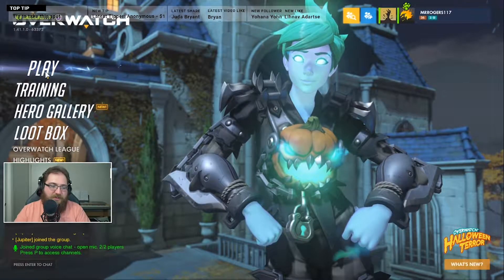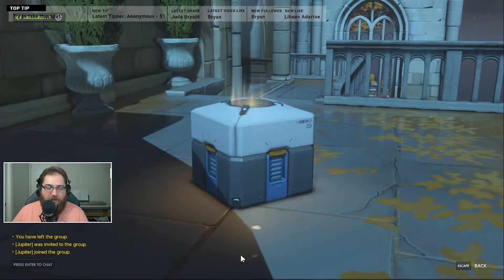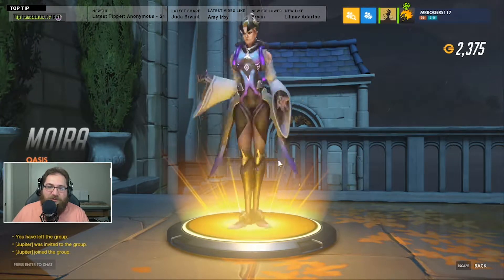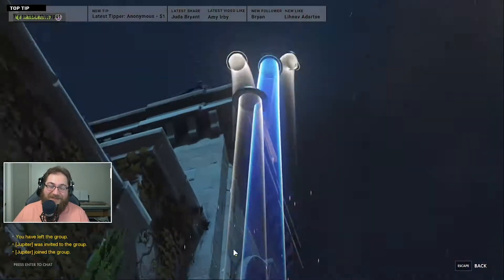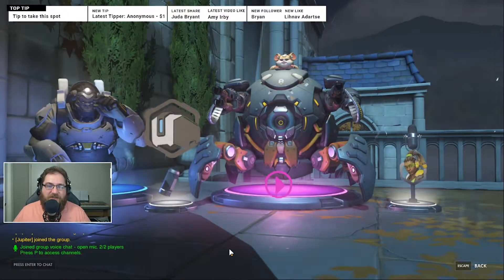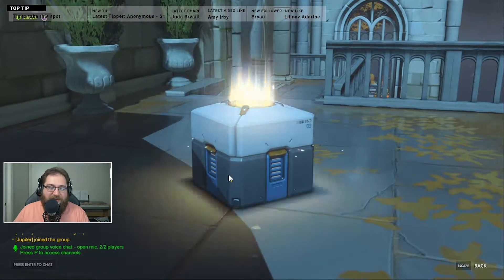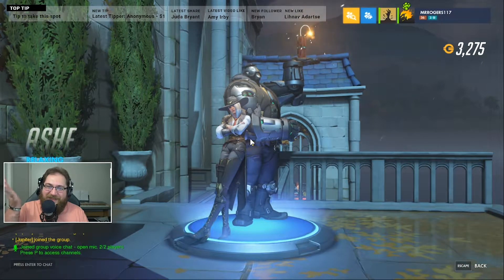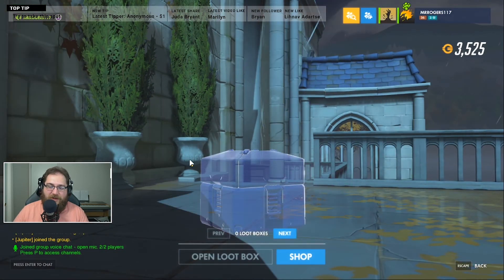Viewer Gave 50 Overwatch Loot Boxes To Me!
On one of my live streams, an awesome viewer gave me 50 Overwatch Loot Boxes! I, of course, proceeded to open them up and see what I got.